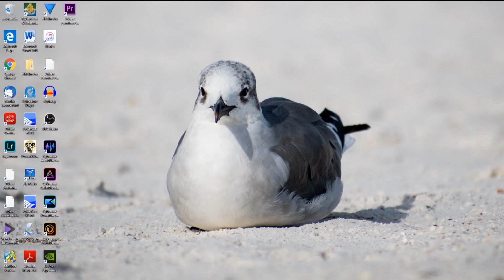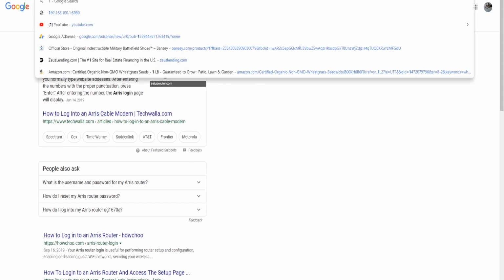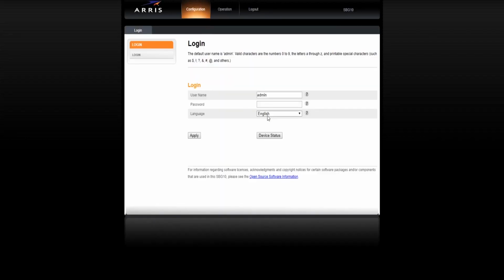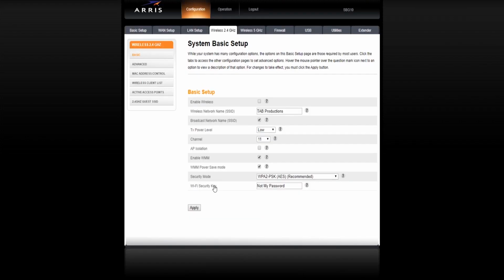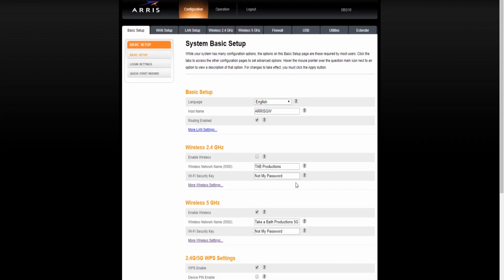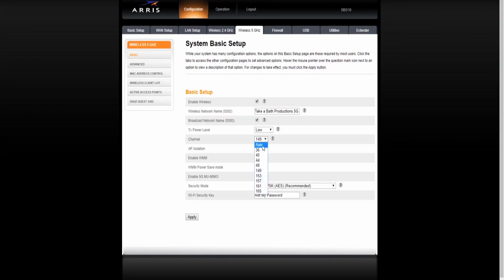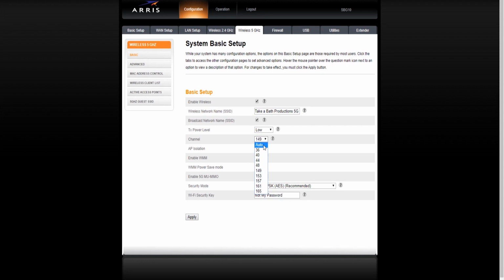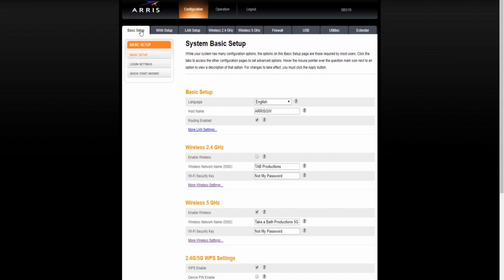A Solution that Works for Alexa I'm Having Trouble Connecting to the Internet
If your Echo / Alexa device keeps disconnecting from the internet, try this solution and see if it works for You.  This video goes beyond just uplug and plug back in or power cycle the router.  The main symptom is a red light at the top and the device will say "I'm having trouble connecting to the internet, go to the alexa app..."